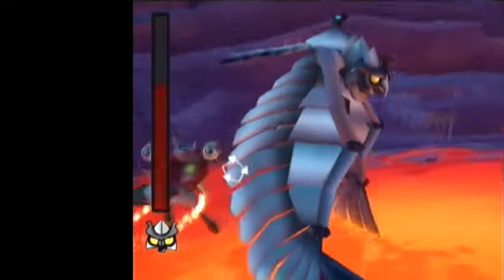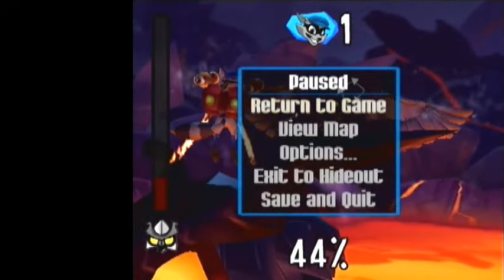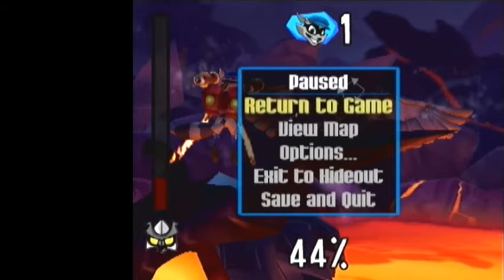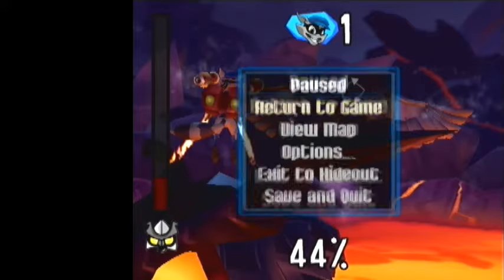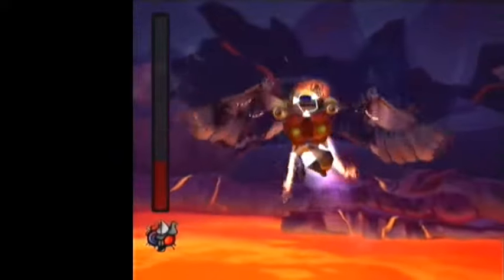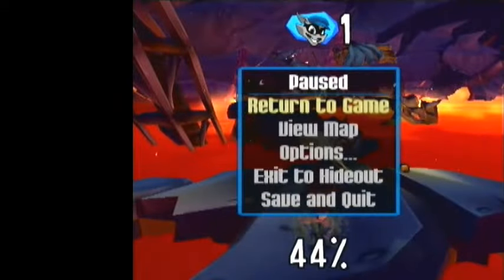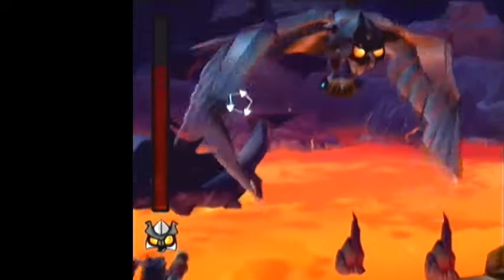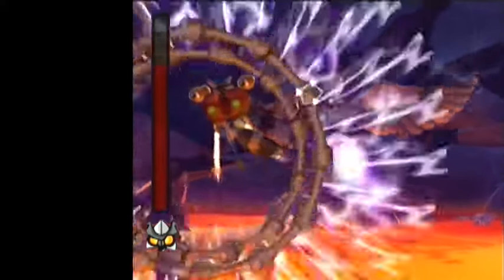Clockwerk fight and jump explanation.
I go over how to do clockwerk's fight optimally and how to do clockwerk jump.